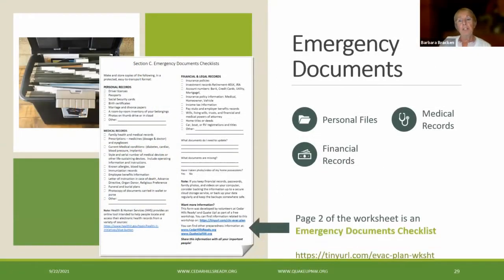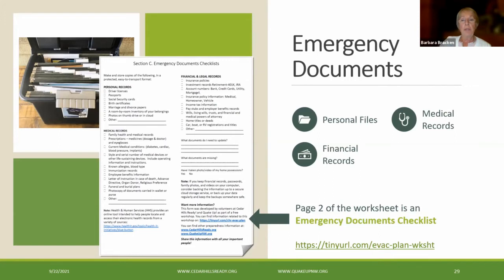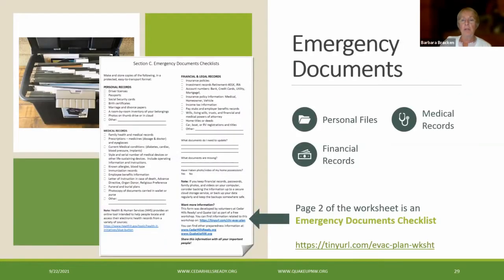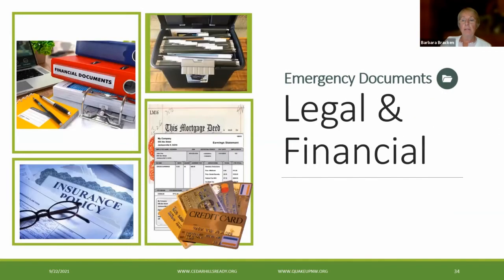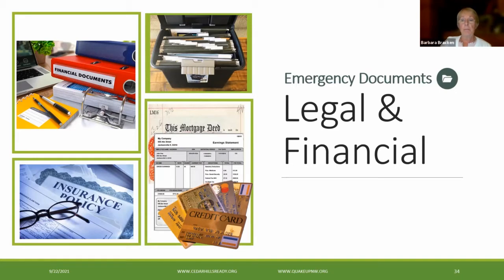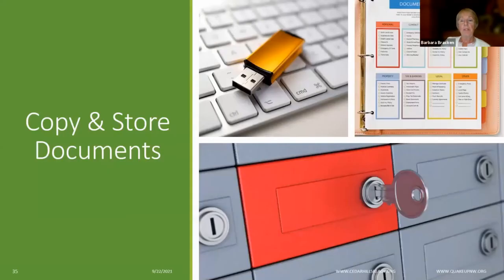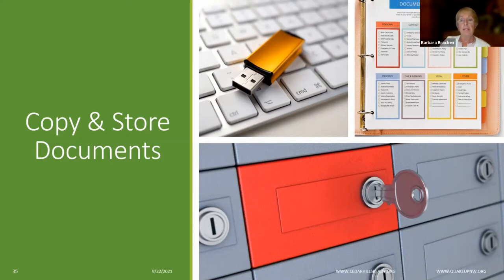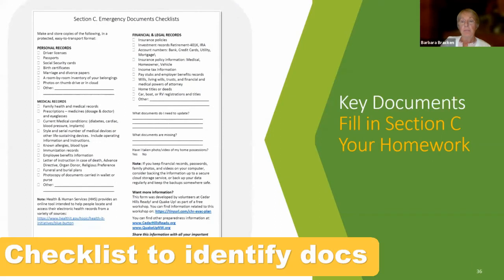Emergency Document Kit - Be Ready! Evacuation Planning Workshop (Part 2)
What documents will you take with you in the event of a disaster? This is Part 2 of our Evacuation Planning workshop. Find out how to put together a family emergency plan and get the tools you need to pull together your important documents.

For more information and to get on our email list, visit us

The mission of Cedar Hills Ready! is to create caring, connected and resilient neighborhoods. We are committed to making sure every neighbor is prepared and has the best chance of survival in the event of a disaster.